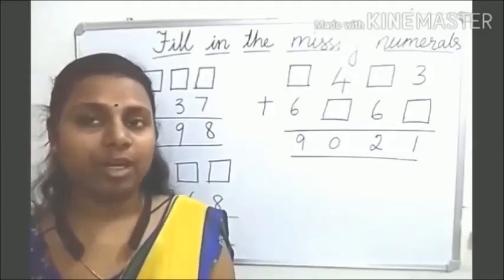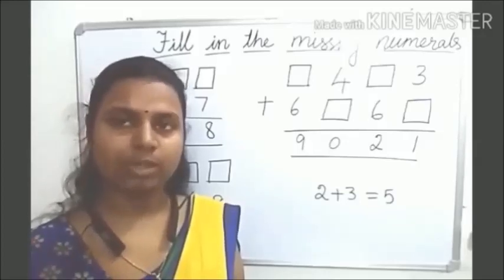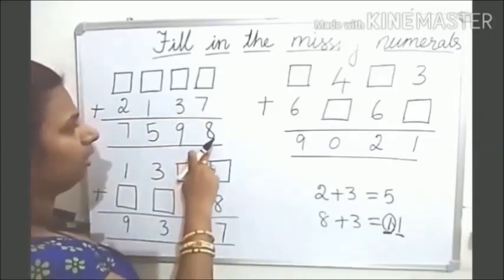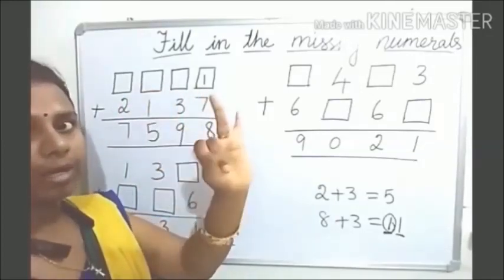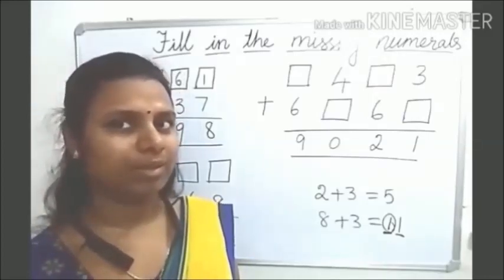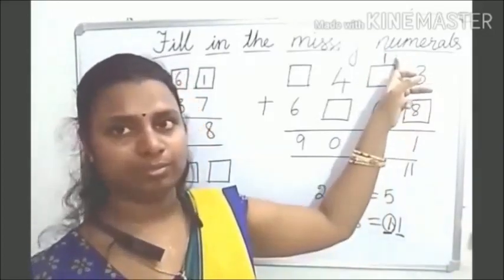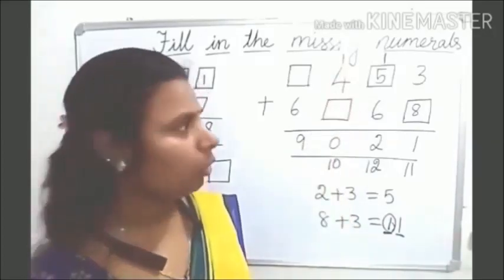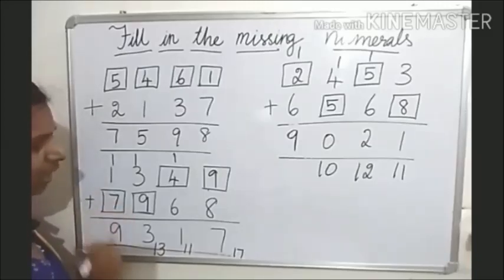Fill the missing numbers in Addition